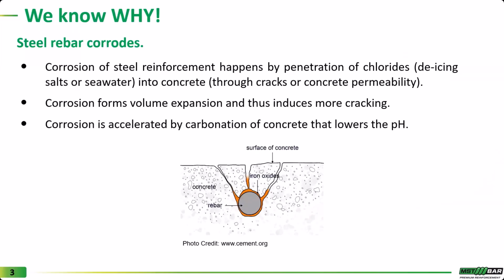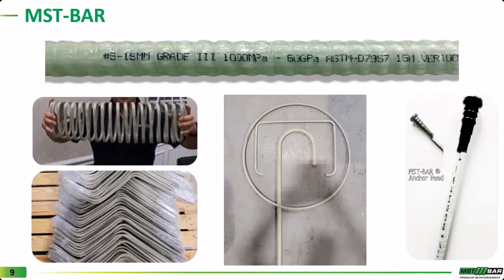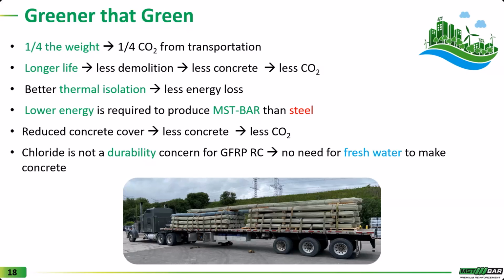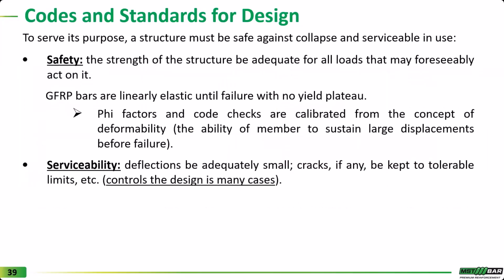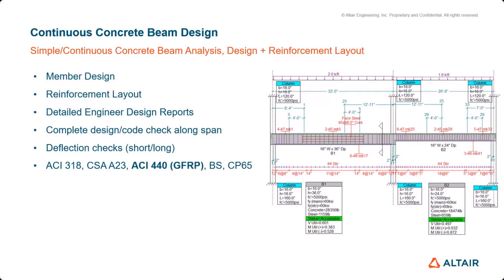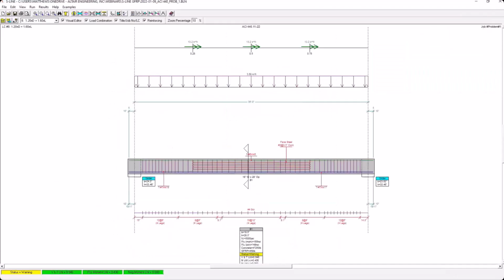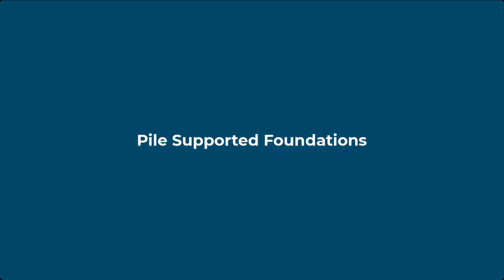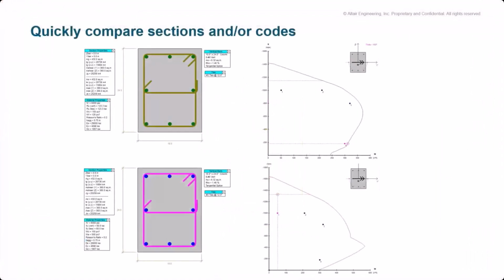Webinar Recording - Glass Fiber Reinforced Polymer (GFRP) Concrete Design Solutions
This is a recording of a webinar held on October 31st, 2024 which involved MST Bars, and discusses GRFP Reinforced Concrete, its applications, design codes, and design software from Altair.